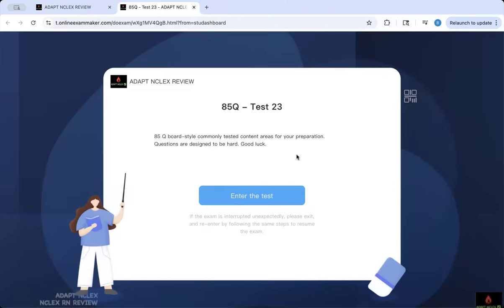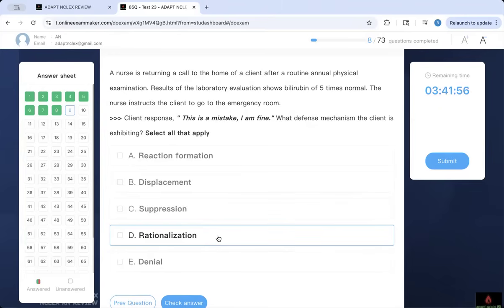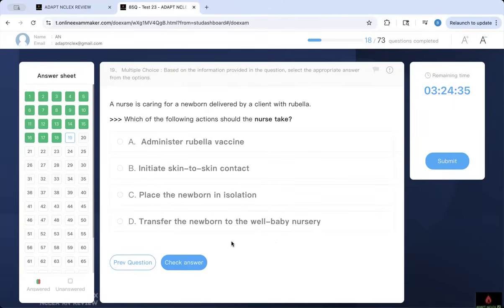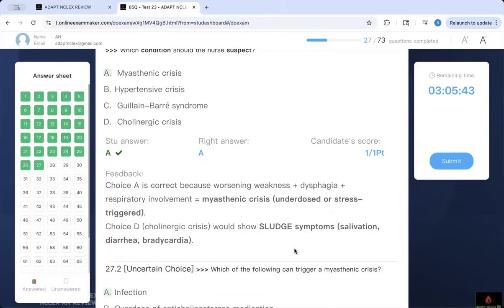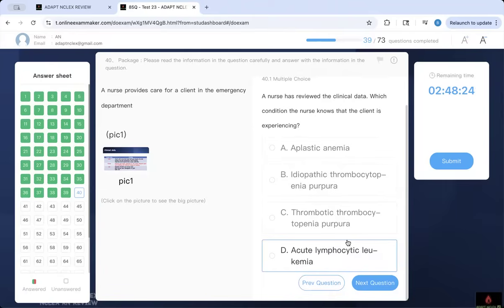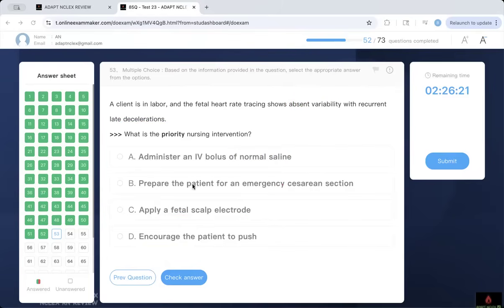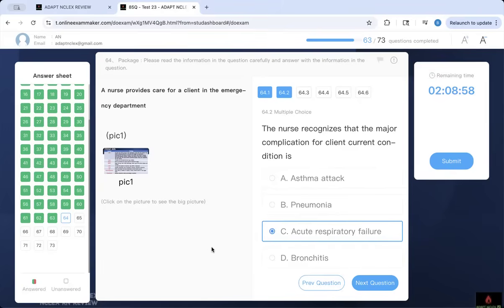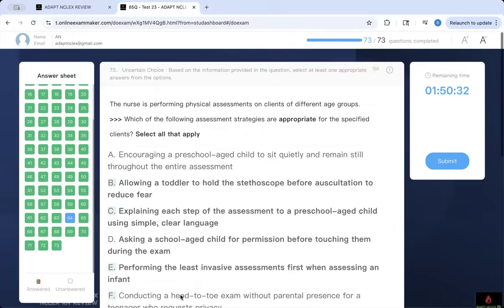85 Most Tested NCLEX Practice Questions + Answers | Last Minute Crash Quiz 2026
85 Most Tested NCLEX Practice Questions & Answers 2026 for RN & LPN – Last Minute Crash Quiz to help you PASS the NCLEX using common sense strategies. This NCLEX review readiness exam includes high-yield practice questions, prioritization, SATA, and Next Gen NCLEX concepts designed to help nursing students improve their test taking strategies & critical thinking for your nclex prep.

🎯 WHO IS THIS NCLEX Questions and Answers FOR?
 NCLEX-RN First-Time Test Takers
 NCLEX-PN / LPN Candidates
 Repeat NCLEX Takers looking for a strategy reset and most commonly tested nclex questions
Nursing students needing last-minute high-yield review
NGN (Next Generation NCLEX) exam preppers
Future registered nurse rn candidates looking for nclex help on common sense approach

WHAT'S COVERED IN THIS NCLEX Practice Test SESSION:
 Psych & Mental Health
Defense Mechanisms (Narcissism, Denial)
Cognitive Behavior Therapy & Depression
Dissociative Identity Disorder

Pharmacology
Pediatric & Newborn Nursing
Maternity / OB Nursing
Cardiac, Respiratory & Neuro

Fundamentals, Safety & Delegation
Triage & Prioritization
LPN & UAP Scope of Practice & Delegation
Restraints, Ethics & Safe Client Transfer
IV Therapy Complications & Extravasation
Assertive Communication
Cane Assistive Device & Fall Prevention
Chest Tube & TPN Nursing Care
Interdisciplinary Team Care

Endocrine, GI, Renal & More
Diabetes Insipidus & Fluid/Electrolytes
Addison Disease Signs & Symptoms
Cirrhosis & Lab Values
SLE & Nephropathy Priority
Opioid Withdrawal Signs & Symptoms
ABG Interpretation & Acid-Base Imbalance

⏱️ TIMESTAMPS: NCLEX Review Questions
00:45 Psych NCLEX: Narcissistic Defense Mechanism
02:59 Triage Nursing Prioritization
04:08 Sumatriptan Safe Medication Administration
06:48 Nursing Process & Diagnosis: PAD
08:05 Pediatric Nursing Growth & Development Milestones
10:16 Naltrexone: Alcohol Craving & Opioids Teaching
12:56 Pitocin Infusion & Late Deceleration
15:53 Gastroschisis vs. Omphalocele: Nursing Interventions
17:49 Defense Mechanism: Denial — Psych Concepts
19:44 Safe and Infection Control & Prevention
21:50 Rubella & Droplet Isolation Precaution
22:20 Assertive Communication
23:37 Sublingual Isosorbide Mononitrate
24:37 Musculoskeletal NCLEX: Osteoarthritis Signs & Symptoms
27:23 Dutasteride: BPH Safe Medication Administration
30:10 Rubella Exposure in Pregnancy
31:14 Impaired Co-worker & NCLEX Safety
32:25 Cognitive Behavior Therapy: Depression
34:54 Newborn Rubella Exposure
35:45 Sublingual Nitroglycerin & Headache
37:00 SLE & Nephropathy Priority
38:24 Interdisciplinary Team Care: Chest Physiotherapy
38:59 Mental Health: Dissociative Identity Disorder
41:15 Neuro NCLEX Multiple Patient Prioritization
42:31 Parkinson Disease: Resting Tremor
43:16 Mental Health: Risk Factors for Abuse
44:15 NGN Case Study: Myasthenia Gravis & Tracheostomy Care
52:50 Iron Safe Medication Administration
54:40 Pediatric NCLEX: Basilar Skull Fracture
55:38 Steroid Side Effect: Endocrine Nursing
57:00 Delegation NCLEX: LPN Scope of Practice
58:26 GI Emergencies Signs
59:14 Diabetes Insipidus: Fluid and Electrolytes
1:00:49 Delegation: UAP Scope
1:01:35 Restraints Fundamentals
1:03:05 IV Therapy Complications Risk Factors
1:04:40 NCLEX Safety & Cane Assistive Device
1:06:17 Tetralogy of Fallot & Polycythemia Vera
1:07:32 UAP Nursing Delegation
1:08:31 Bowtie NGN Case Study: ITP
1:12:50 Addison Disease: Signs and Symptoms
1:13:45 Acute Pancreatitis & Nursing Priority
1:14:40 LPN Nursing Delegation
1:15:50 UAP NCLEX Delegation
1:16:09 Ethics and Restraint Fundamentals
1:17:50 Kawasaki Disease & Mannitol Side Effect
1:19:18 Cirrhosis NCLEX: Lab Values
1:20:58 OSA NCLEX: Perioperative Management
1:21:54 Perioperative Care
1:22:51 CHF and Priority
1:23:53 Newborn Esophageal Atresia / Tracheoesophageal Fistula
1:25:27 Extravasation IV Therapy
1:26:30 Absent Variability and Recurrent Deceleration
1:27:43 Growth & Development Health Assessment
1:29:35 Health Promotion: Epiglottitis & Vaccination
1:30:46 Oxytocin & Recurrent Late Deceleration
1:32:11 ABG Interpretation & Acid-Base Imbalance
1:34:12 Fetal Bradycardia & Deceleration
1:35:45 Electroconvulsive Therapy (ECT)
1:37:17 Mantoux Testing in PPD+
1:38:27 Opioid Withdrawal Signs and Symptoms
1:40:05 Anorexia Nervosa & Self-Esteem
1:40:40 Asthma NCLEX NGN Case Study
1:51:48 Newborn Hypoglycemia
1:52:20 TPN and Nursing Care
1:52:48 Newborn Assessment: Caput Succedaneum
1:53:48 Chest Tube and Nursing Care
1:55:03 Intussusception & Barium Enema
1:55:54 Newborn Safety & Fundamentals
1:56:50 Safe Client Transfer
1:59:12 Newborn and Toilet Training Cues
2:00:17 Pediatric Health Assessment Fundamentals
2:02:29 NCLEX Practice Test Recap

👉 ADAPT NCLEX REVIEW — Where CONTENT SIMPLICITY meets NCLEX success.